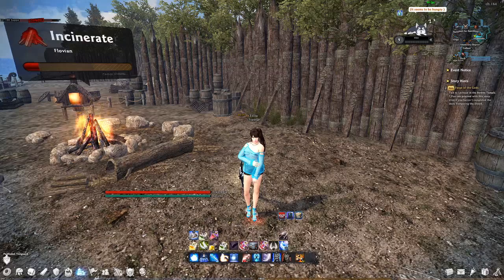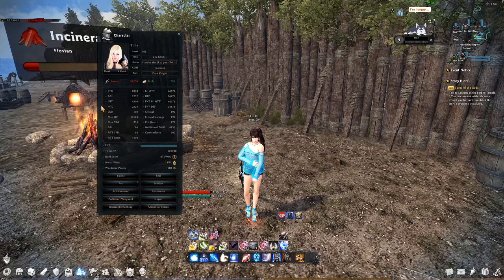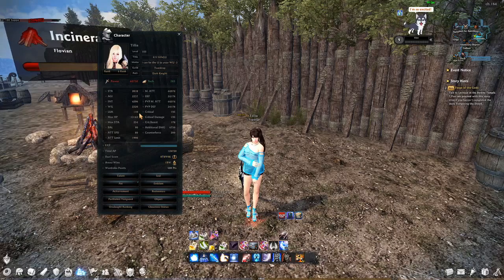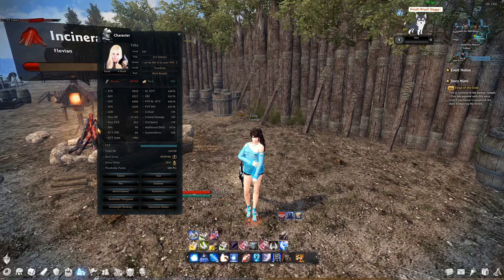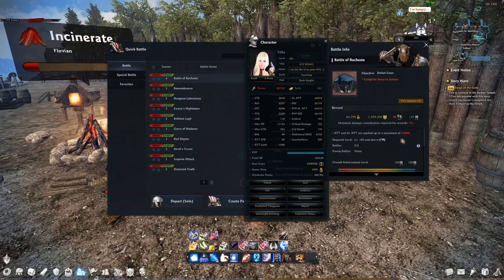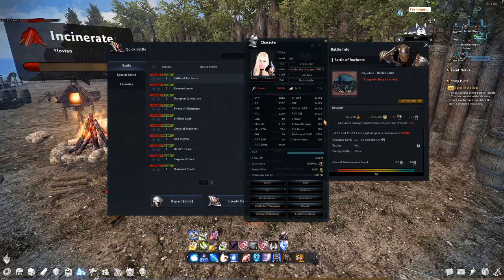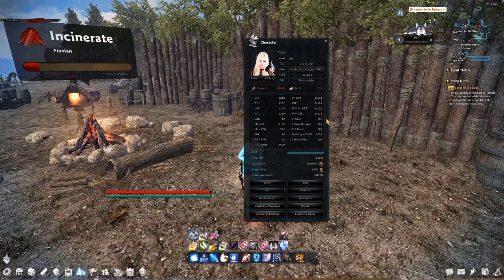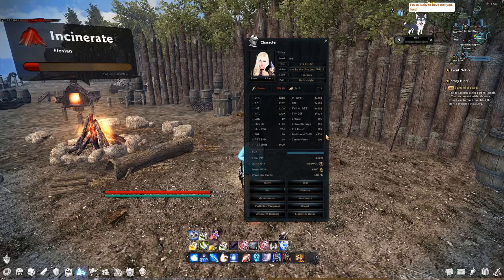Every stat explained! Vindictus basics | Guide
STR & INT 1:14

AGI & WIL 2:27
LUK: 3:37
HP & STA 6:55
Balance: 7:18
Attack Speed: 9:38
Attack & ALR: 10:55
Def: 12:38
PvP: 13:14
Critical: 13:53
Crit Dmg: 15:20
crit res: 16:15
Additional Damage: 17:04
Counterforce: 20:39